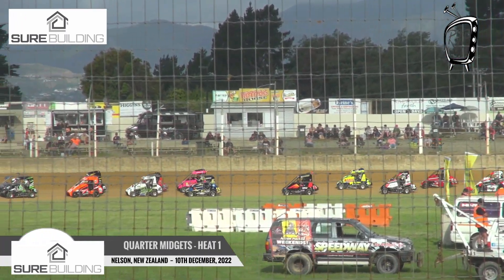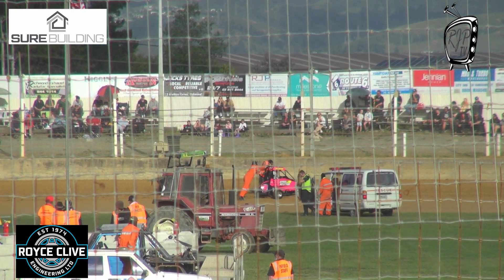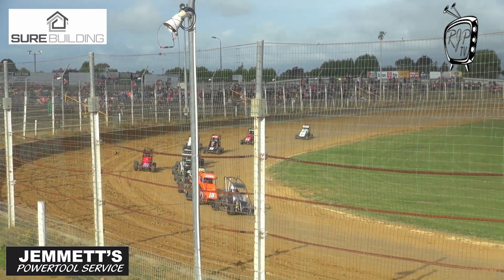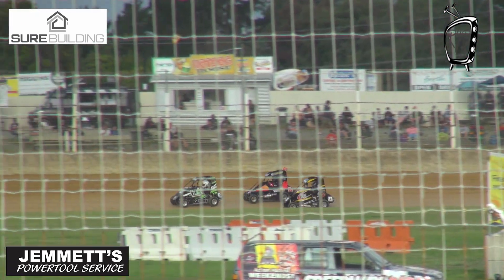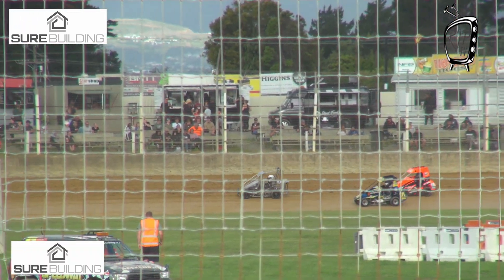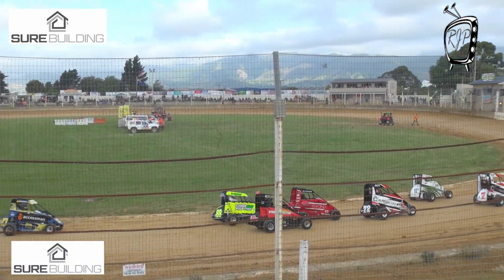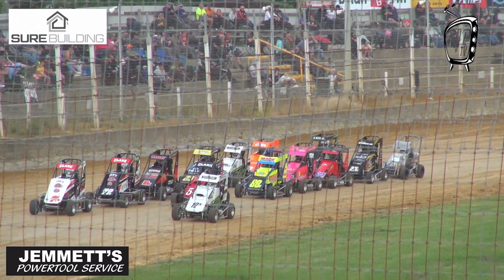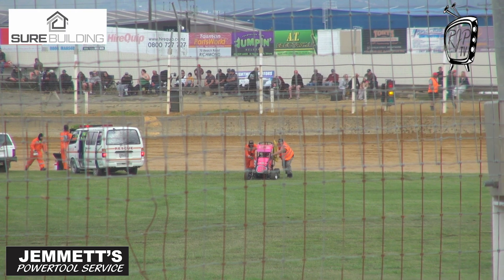Quarter midgets Nelson sunshine classic